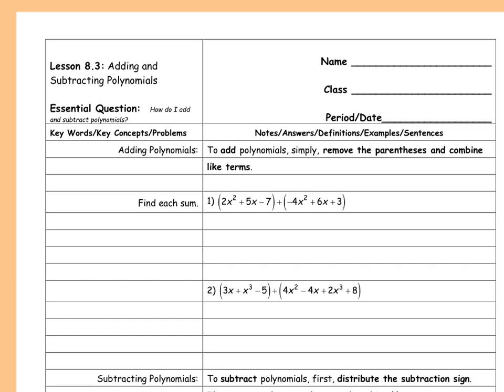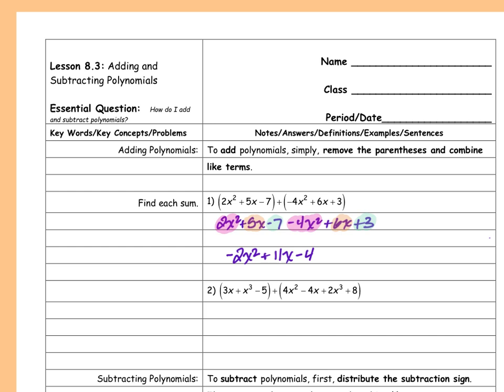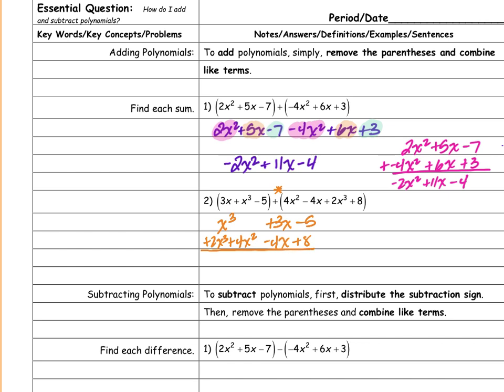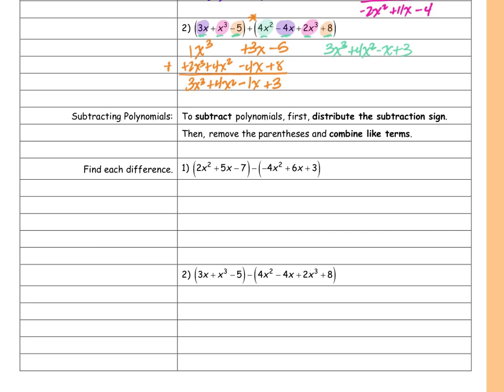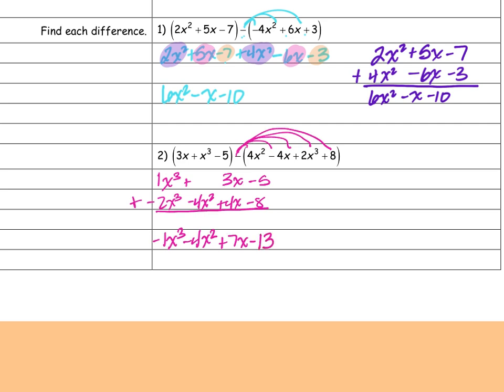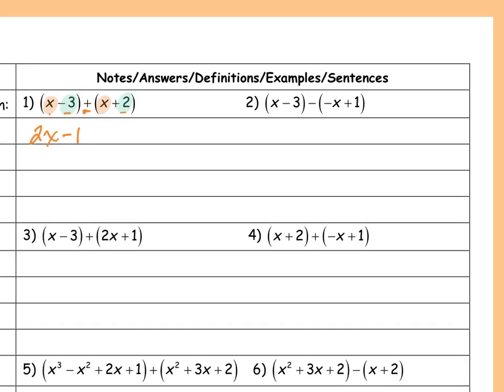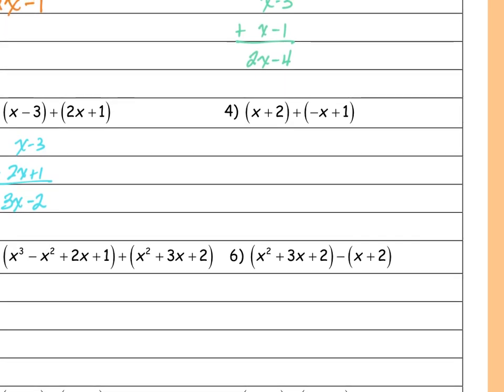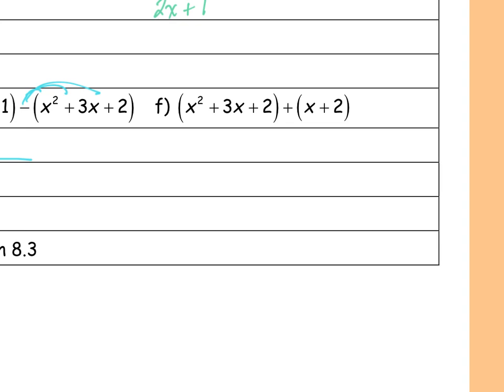Lesson 8.3 Adding and Subtracting Polynomials